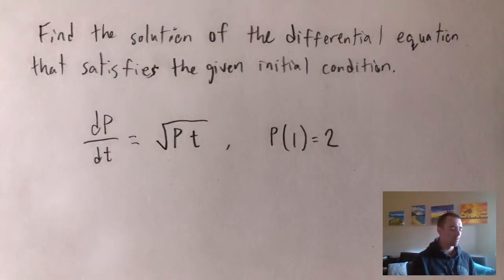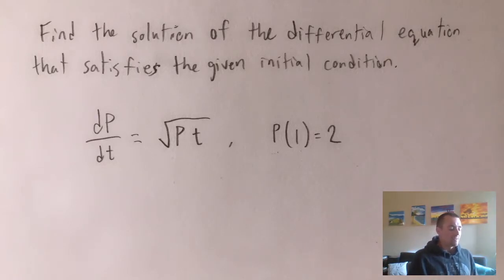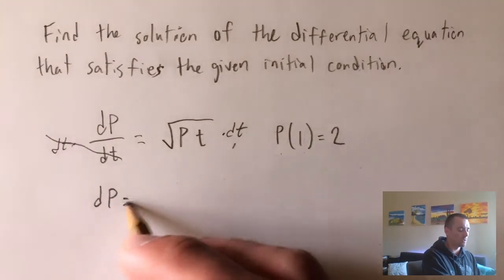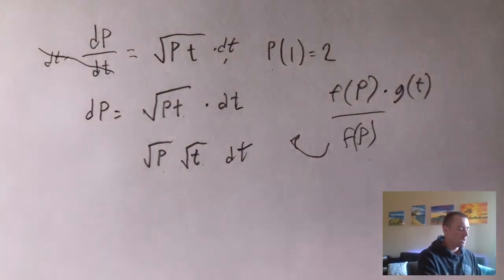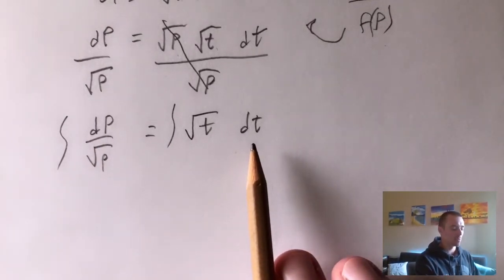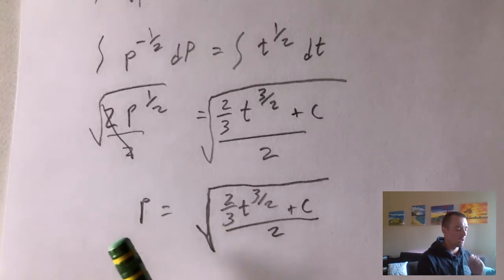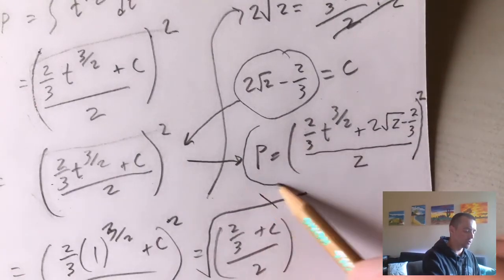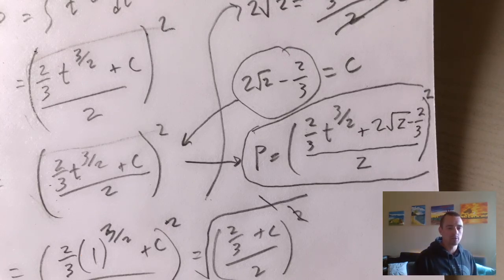FINDING PARTICULAR SOLUTION OF DIFFERENTIAL EQUATION GIVEN INITIAL CONDITIONS dP/dt=sqrt(Pt), y(1)=2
In this video I show you how to find the solution of an initial value problem given dP/dt=sqrt(Pt) with P(1)=2.  Knowing how to solve initial value problems is important in a calculus course when it comes to differential equations.  This is also an example of how to solve separable differential equations.  In order to show you how to use all of the formulas on my study guide, I wanted to show a differential equation separation of variables example problem with solution.  In this case we will solve the differential equation dP/dt=sqrt(Pt).  We will do this using the separable differential equations formula.

0:00 How to solve separable differential equations
1:47 PLEASE LIKE AND SUBSCRIBE!!!
2:05 Separable differential equations formula
5:18 Integrate both sides of the equation
7:28 Solve for P
8:09 Finding particular solution of differential equation given initial conditions